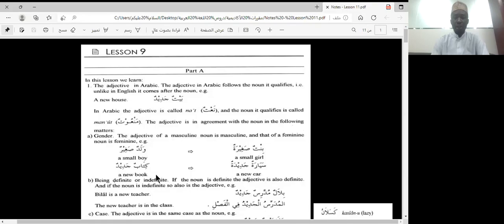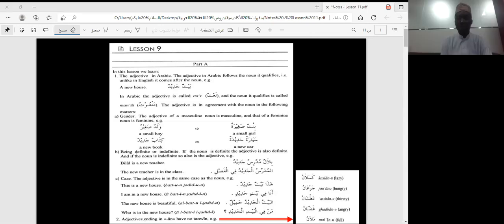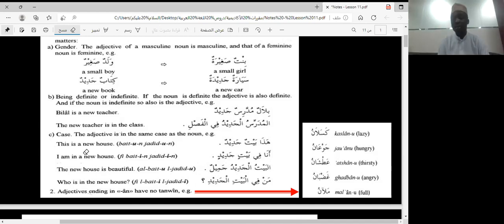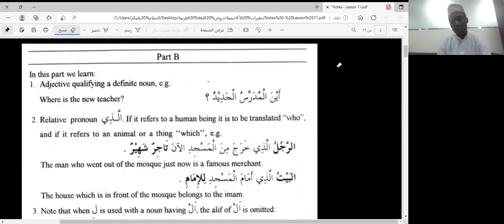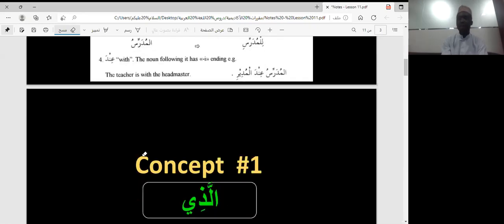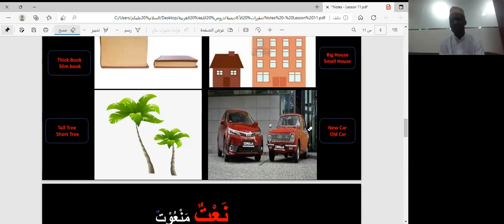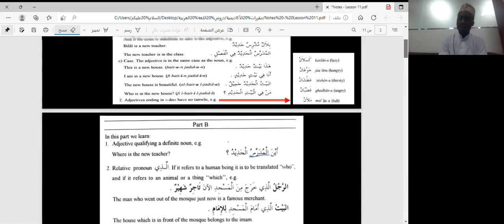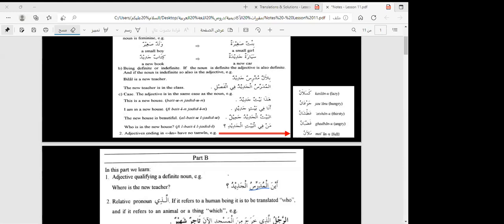Arabic Course - Lesson 9 - An-Nubalaa International Academy.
Lessons from دروس اللغة العربية